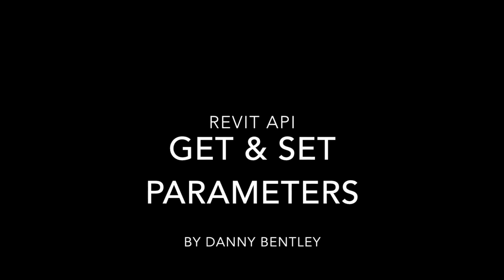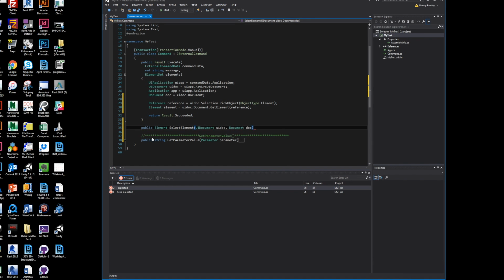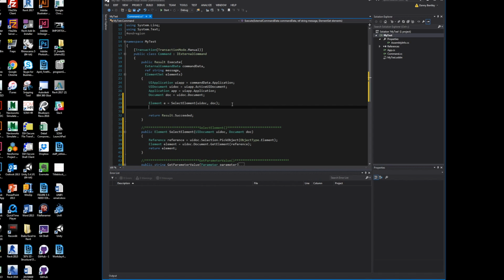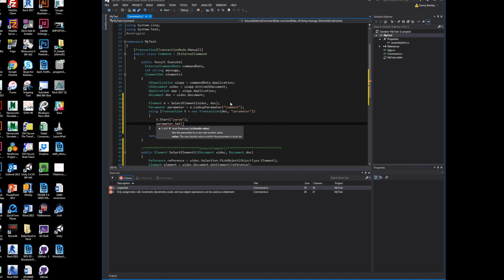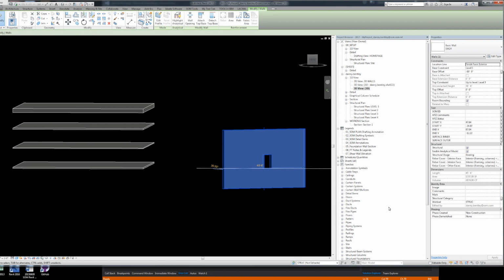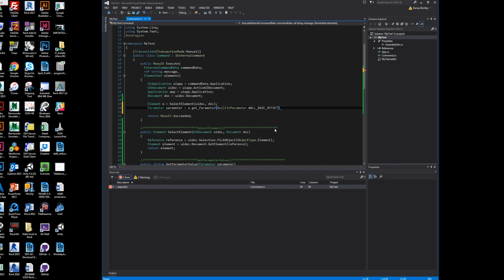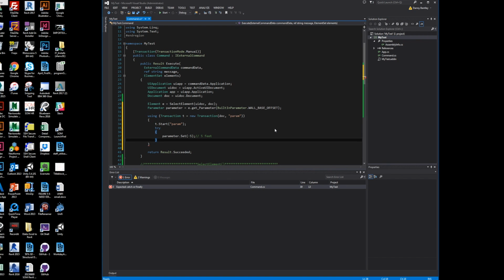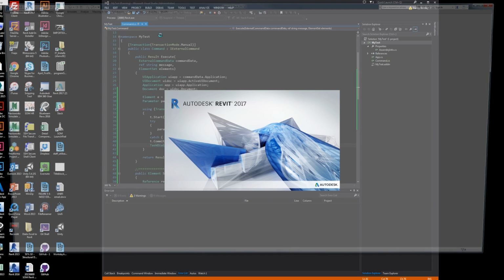Revit API C# Get and Set Parameters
The video is an introduction on how an instance parameter within Revit API.  An element is selected through the pick tool and the instance parameter is selected (set), viewed and updated (set).